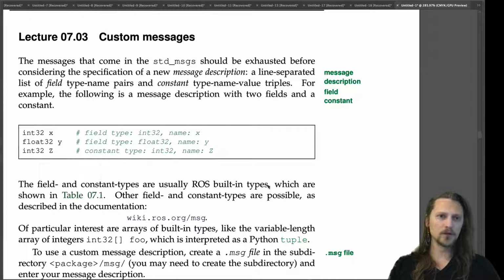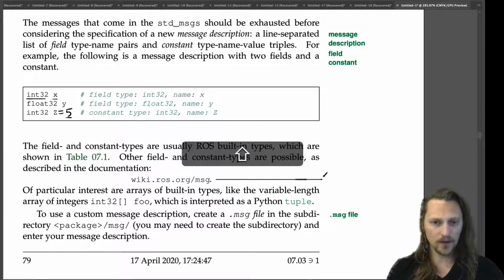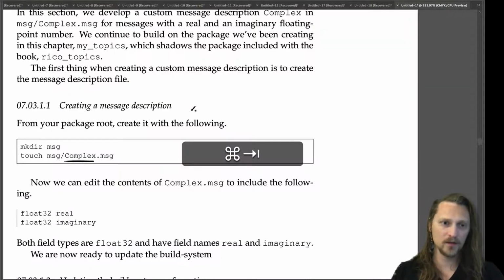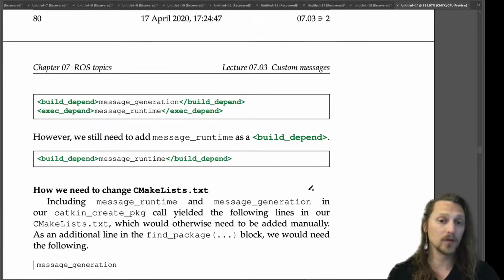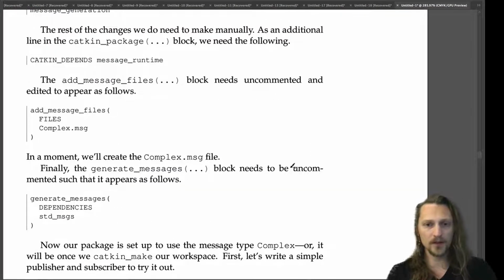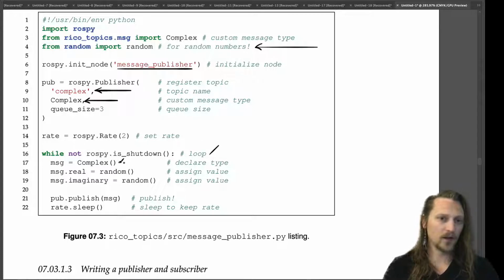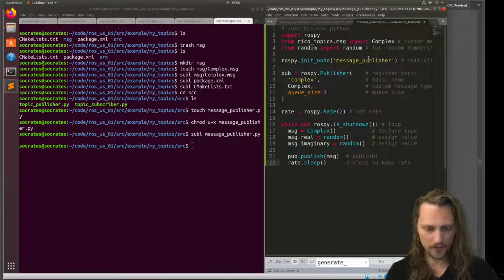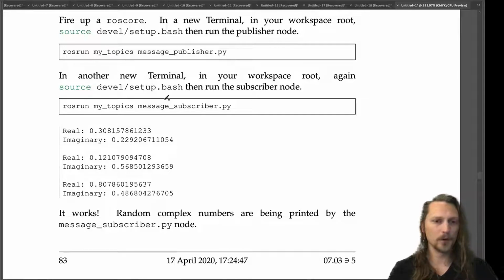07.03 Custom ROS messages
Wherein is described how to create custom ROS message types via a message description, editing the build-system configuration files, and including the custom message type in a rospy node. Tutorial style with an example. This lecture was recorded at Saint Martin's University in the Spring 2020 term as part of the course Robotics with ROS (see the course It is the property of the instructor Dr. Rico Picone.